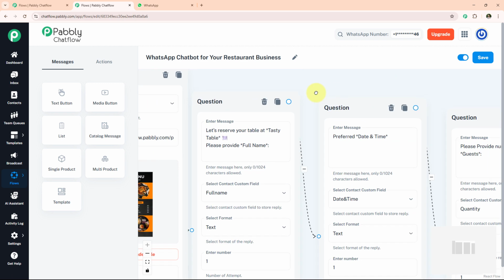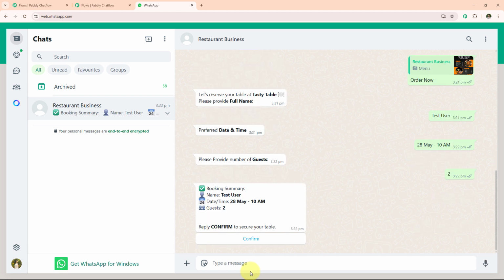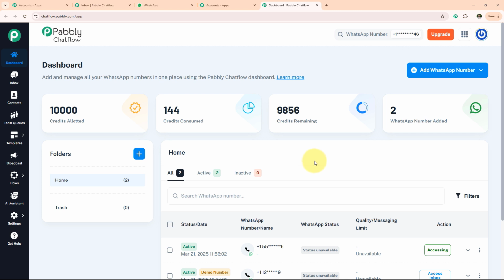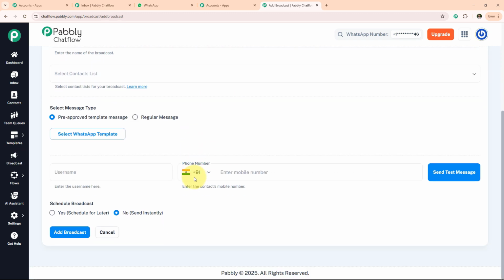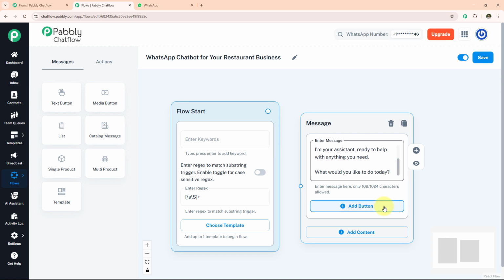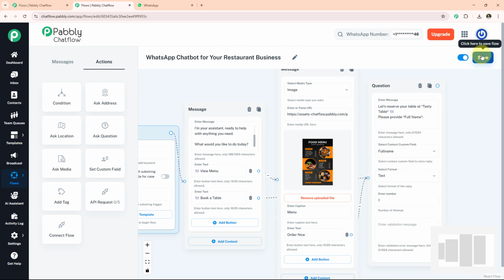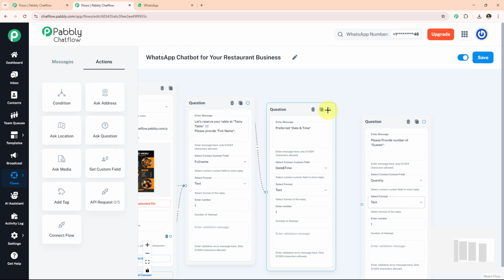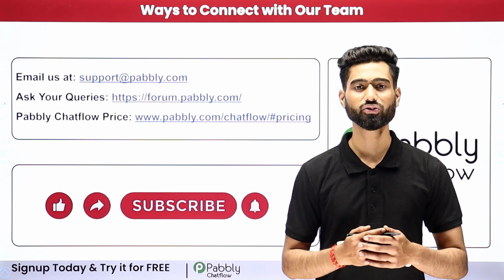How to Create a WhatsApp Chatbot for Your Restaurant Business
🎯 Use Case:
Customers often ask for menus, hours, and table reservations. A WhatsApp chatbot can do all of that, send daily specials, and accept orders directly.

Looking to elevate your restaurant's customer experience? With Pabbly Chatflow, you can easily create a WhatsApp chatbot that takes orders, answers questions, and keeps your diners engaged! 🍽️ In this informative tutorial, we’ll guide you through:

✅ Designing a WhatsApp chatbot tailored for your restaurant’s needs
✅ Automating order-taking and reservations directly via WhatsApp
✅ Providing instant responses to menu inquiries and opening hours
✅ Using a user-friendly drag-and-drop builder—no coding skills required!
✅ Integrating customer feedback collection to improve your services

By implementing this chatbot, you can boost efficiency, enhance customer satisfaction, and drive more sales. Let’s get started on transforming your restaurant business! 🚀